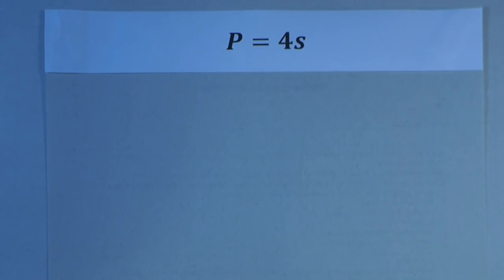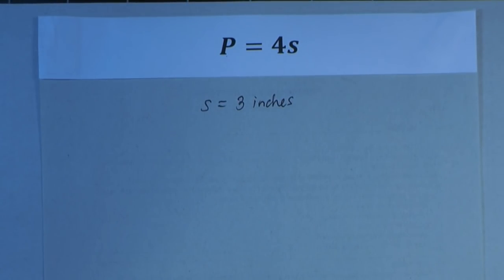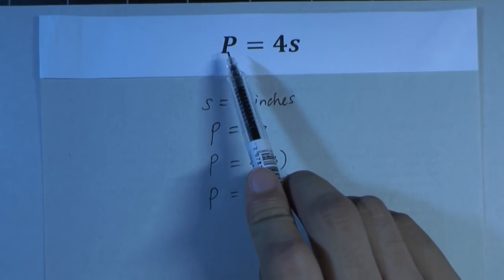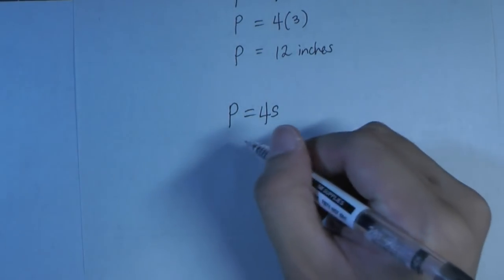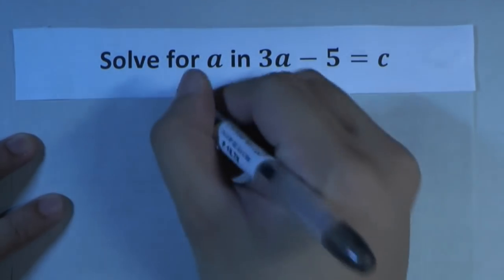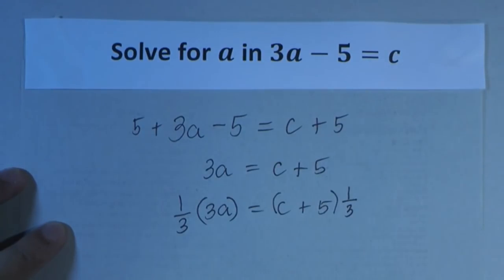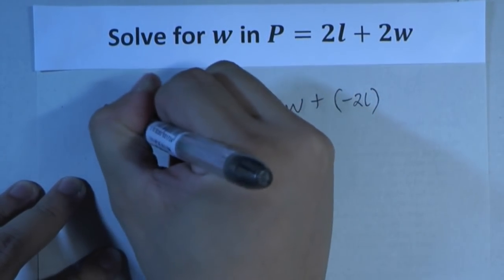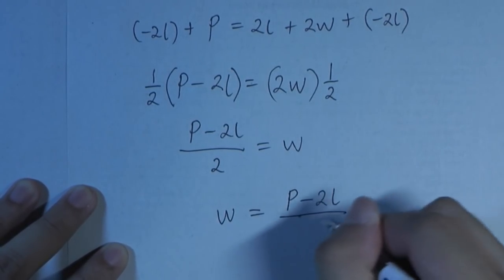Solving Literal Equations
In this video, we shall learn how to solve literal equations in terms of specified variables.